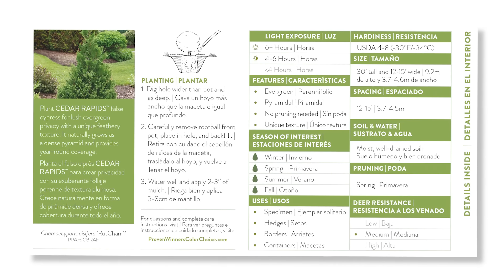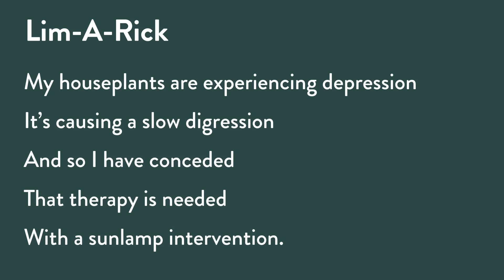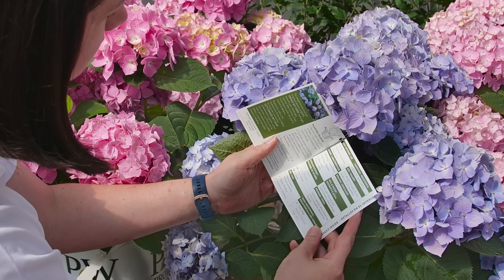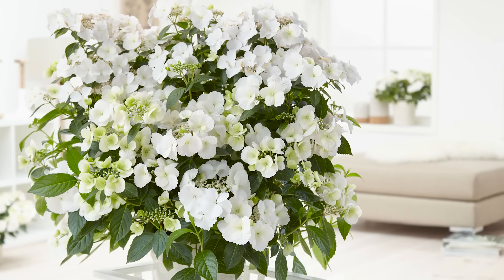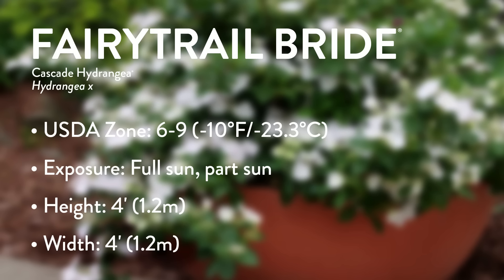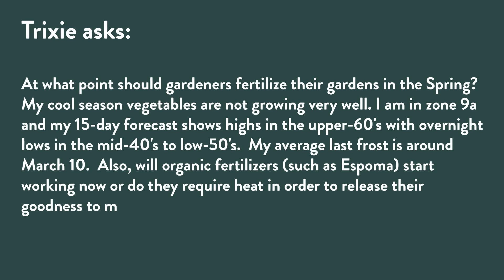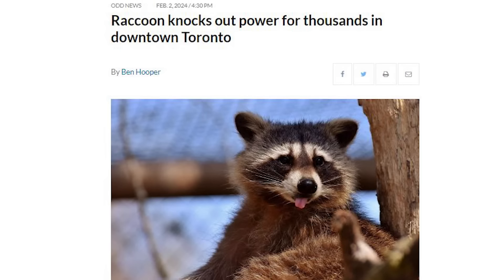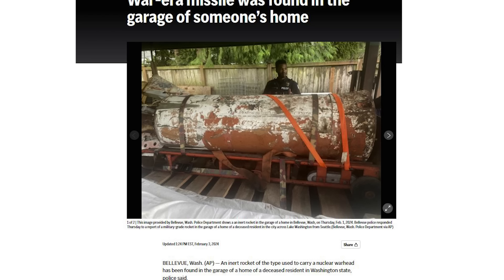Sun, Shade, Part-Shade - Explaining Plant Light Needs | 75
Are those recommendations for light on plant tags arbitrary, or do they mean something? Find out in this episode, where we also discuss spring fertilizing and animal weather prognosticators.

Show notes!

00:00 Introduction
09:54 Fairytrail Bride cascade hydrangea - Plant on Trial
21:37 Questions Answered
32:33 Branching News